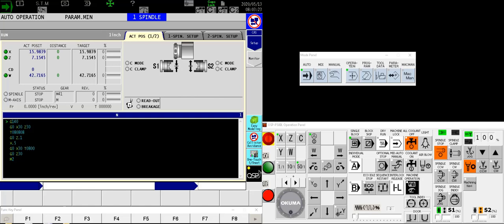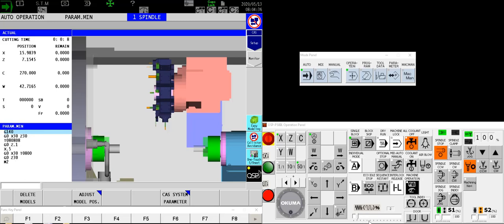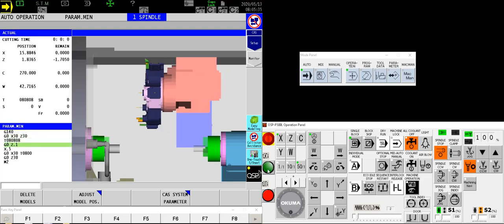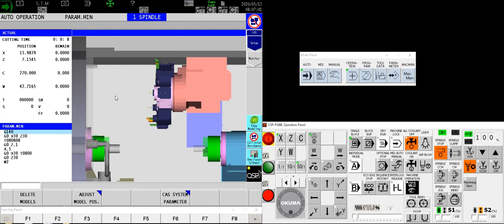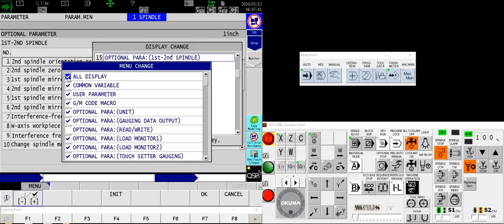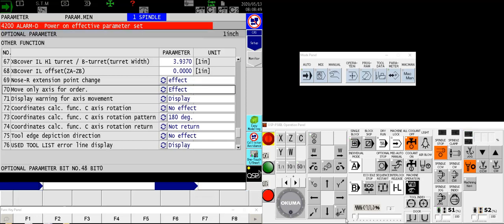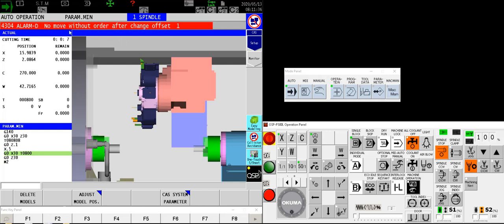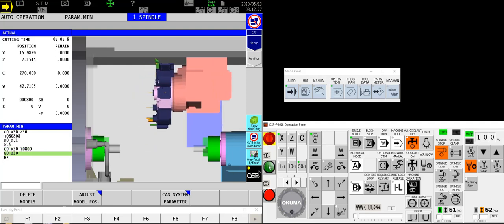Axis motion parameters on Okuma P300L controls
A customer noticed an axis moving unexpectedly when engaging or cancelling tool offsets. This video explains what happens and how to eliminate the condition